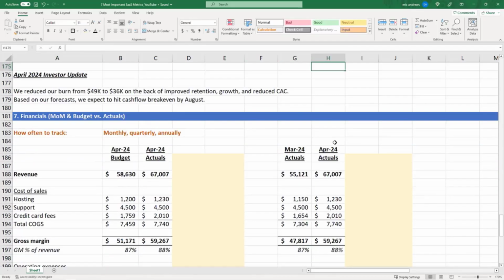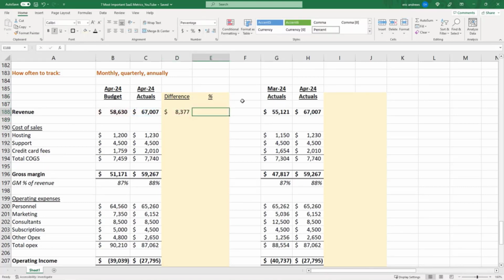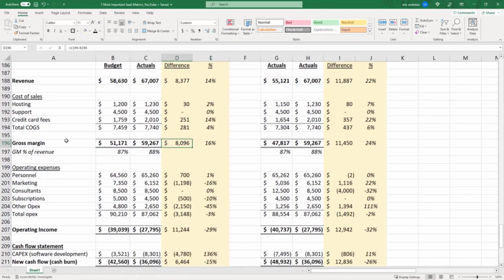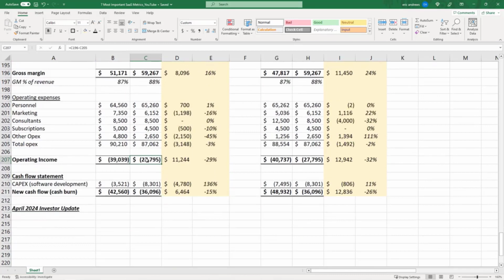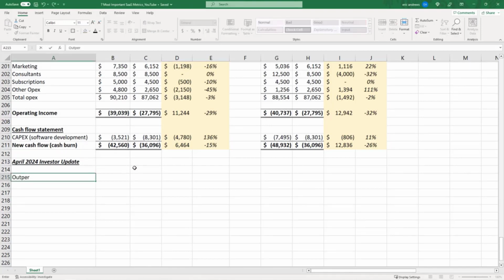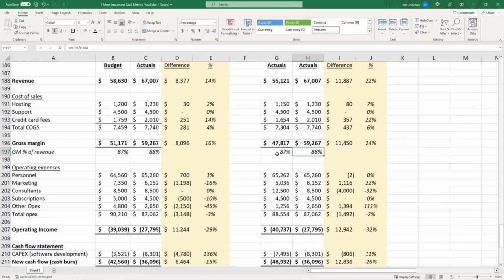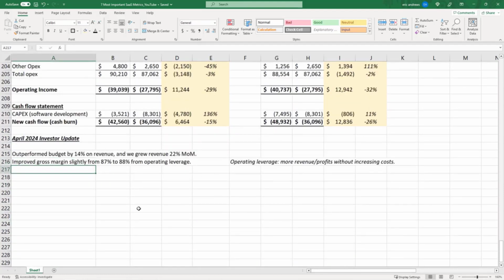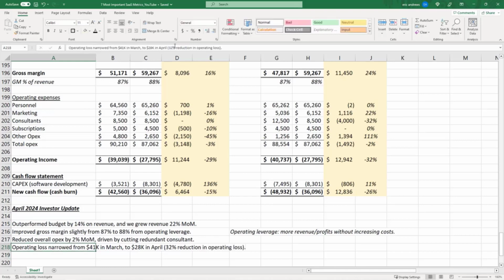How to Report Financials for SaaS | Eric Andrews Clips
We learn how to report financials for SaaS startups in your monthly investor updates.